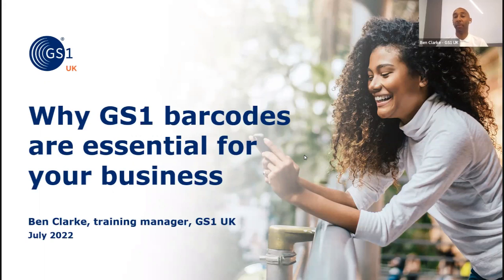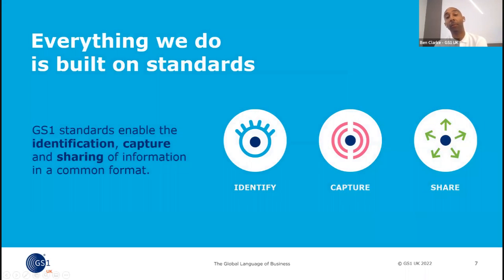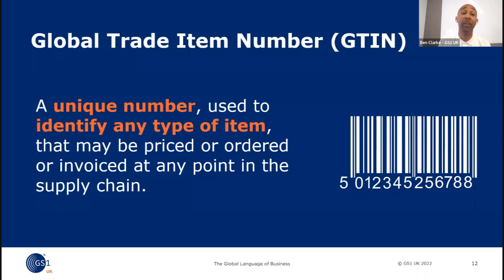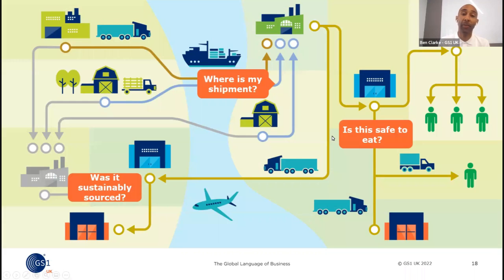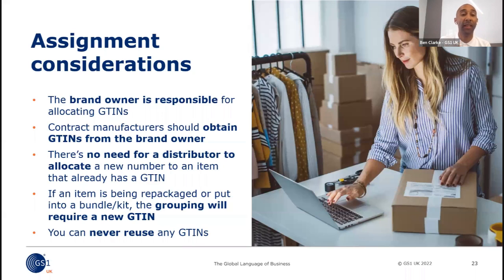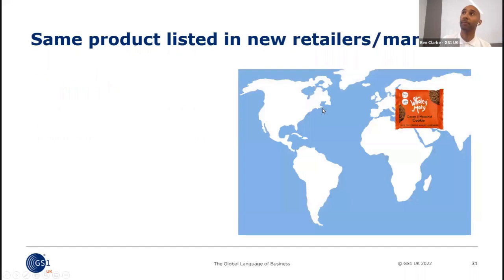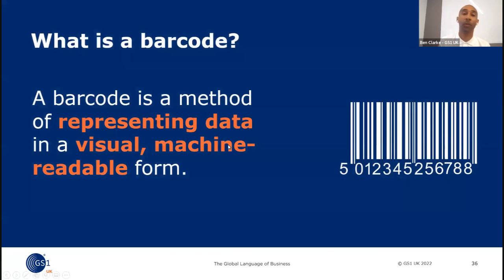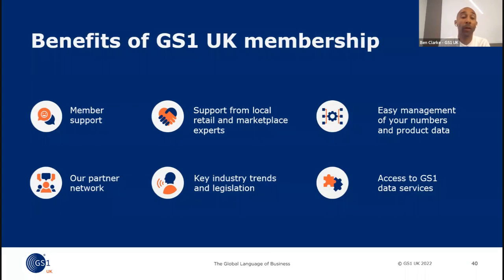Amazon GS1 Barcodes EXPLAINED| Webinar with GS1 | (Don't Buy The Cheaper Ones!)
Have your barcodes got rejected by Retail shops or Amazon in the past? This webinar will explain exactly why they accept only GS1 and not the cheaper barcodes in the market!

Whether you're selling wholesale, arbitrage, or private label, this video is going to help you learn about barcodes.

Timestamps:
00:00 - Intro
02:56 - Who is GS1?
10:29 - What are GTINs?
11:45 - Why use GTINs?
14:53 - Why use GTIN for retail & Amazon products?
18:45 - How to allocate GTINs?
20:35 - Do you need new GTINs for each product/packaging?
28:56 - Barcodes & why GS1?
35:17 - Why NOT buy cheap barcodes?